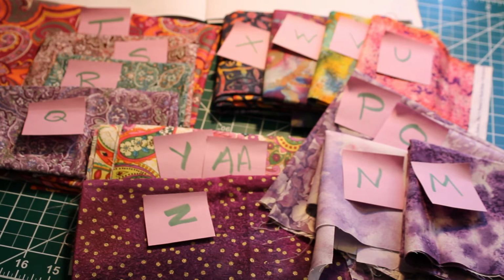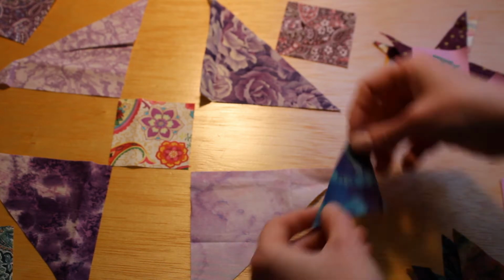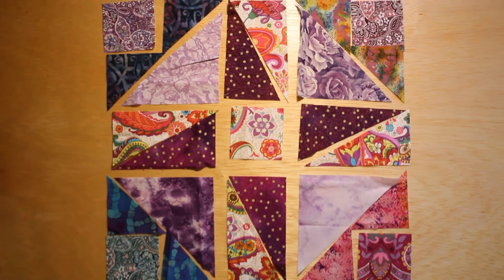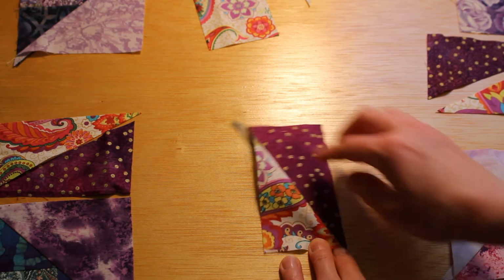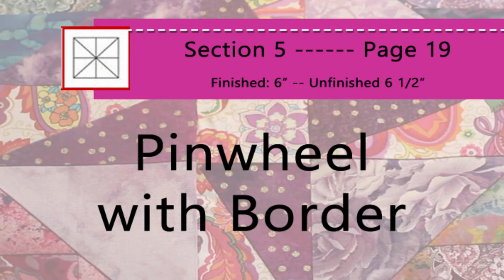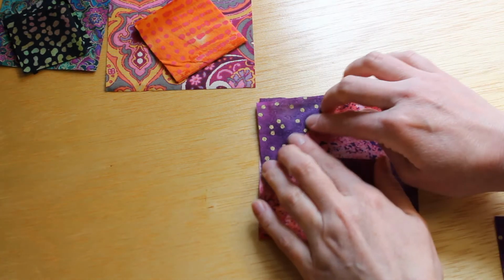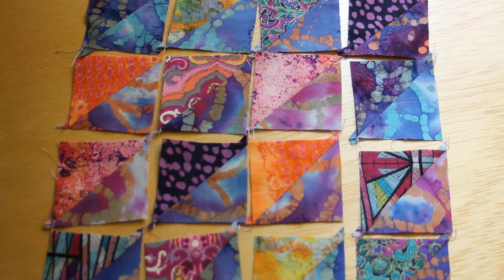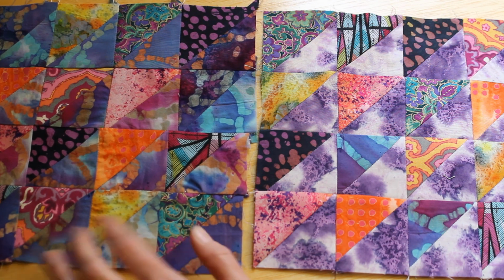Gypsy Wife Section 5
This video has instructions to create the blocks for Section 5 of the Gypsy Wife quilt by Jen Kingwell:
Crazy Jane 0:15
              how to sew the long triangles is at 9:40
Pinwheel with Border 13:48
Square in Square with Courthouse Steps 15:42
Square in Square (2 sizes) 16:50
Half Square Triangles 17:51